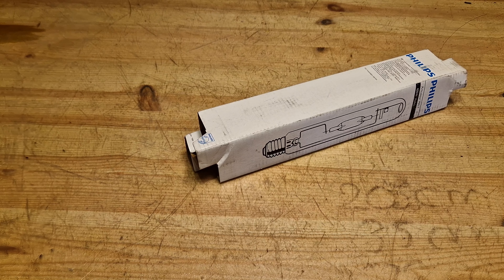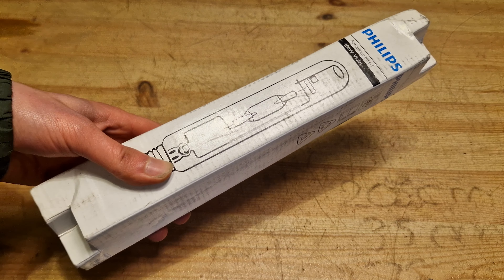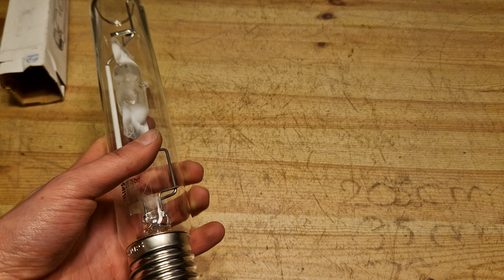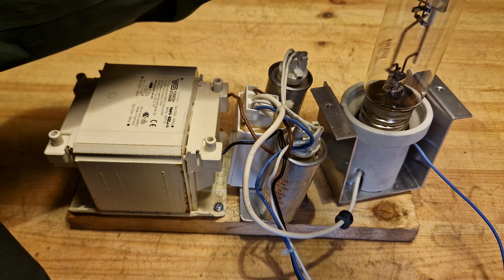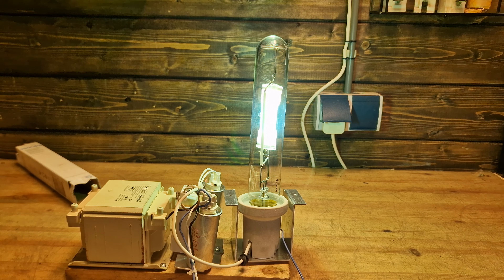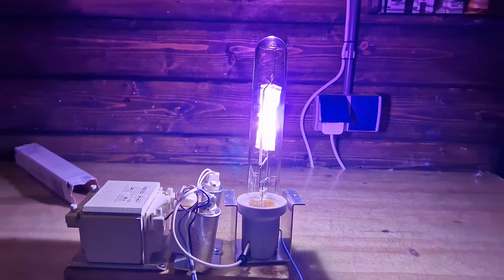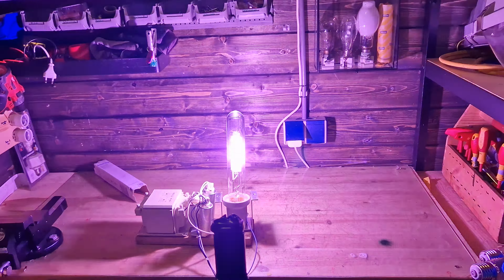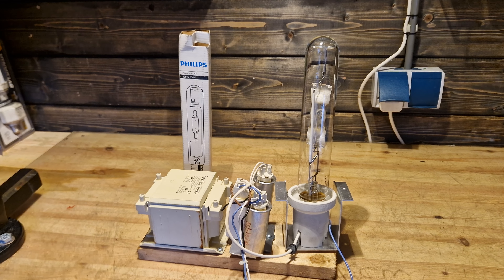Violet Philips MH-T Metal Halide Bulb!